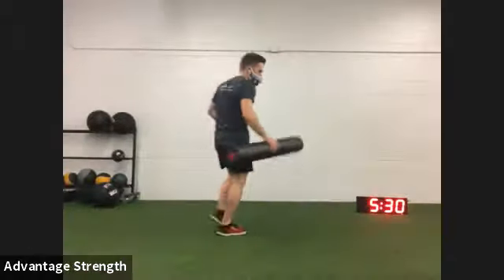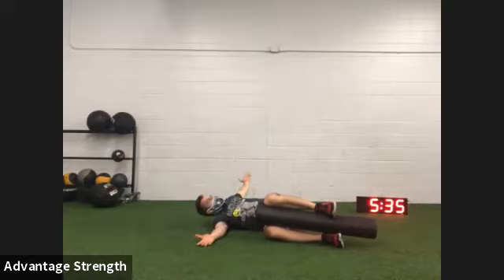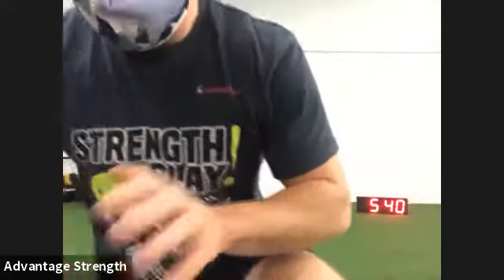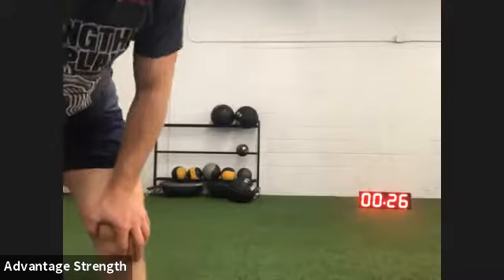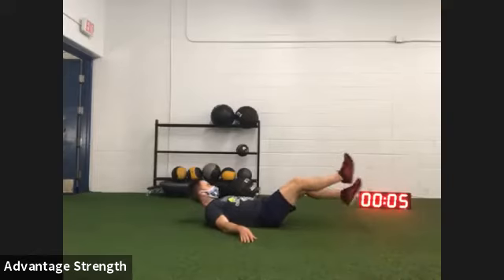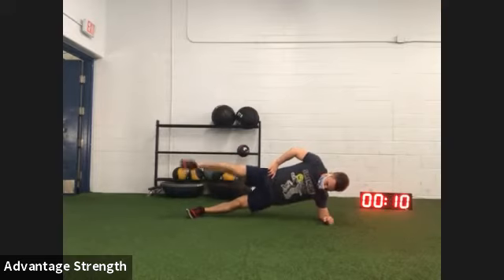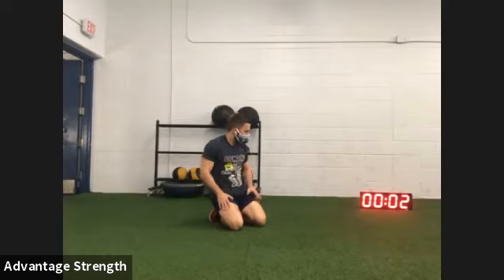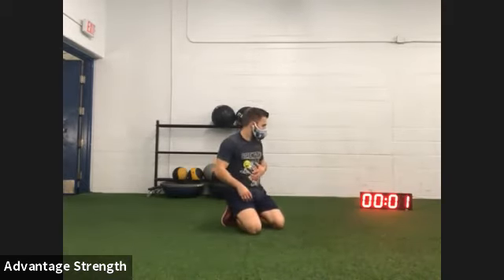Circuit Class with Coach Evan #52 (Core Circuit)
20 sec on 10 sec off x 8 rounds
Rest 30 sec between rounds

Elbows to Hands
Side Plank w/Leg Raise
Scissor Kicks
PUP Knee Taps
Tripod Transition